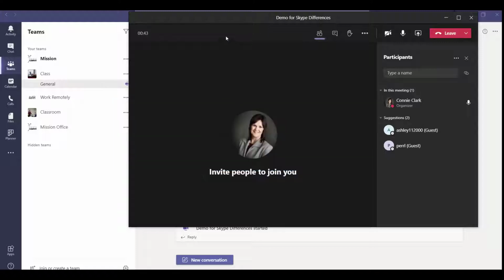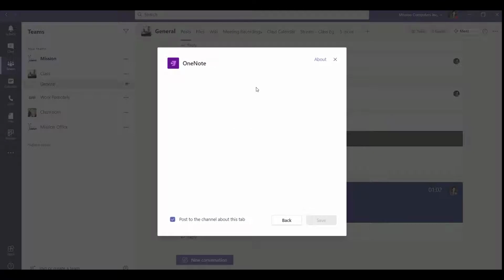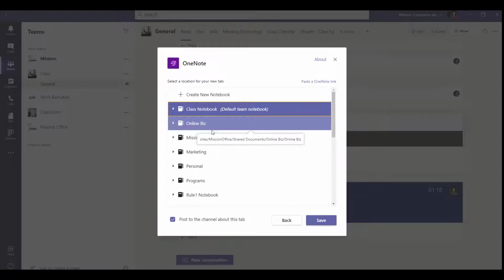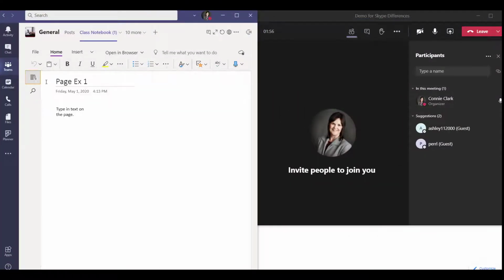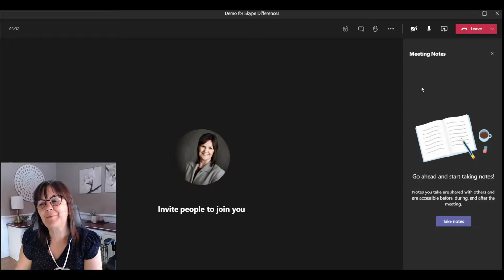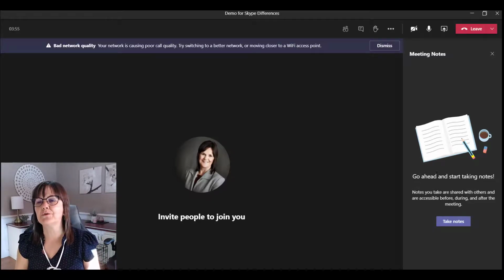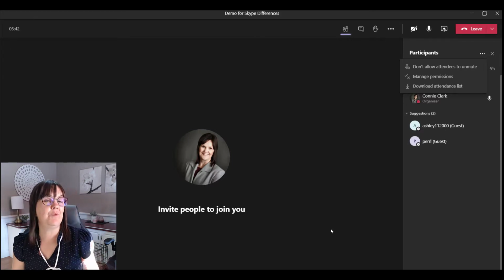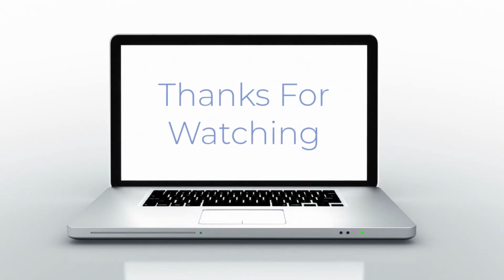How to do Meeting Notes & Attendance in Teams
Compared to Skype, how is Teams different with  Meeting Notes & Attendance?